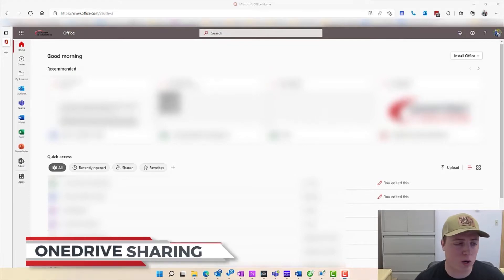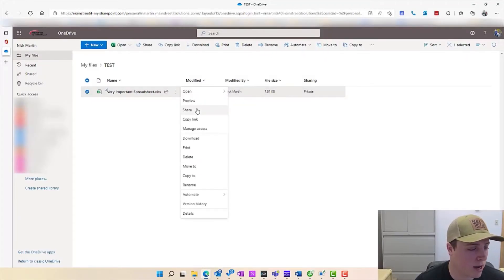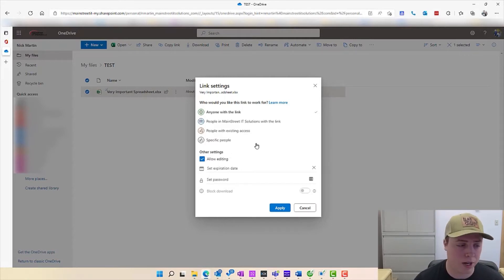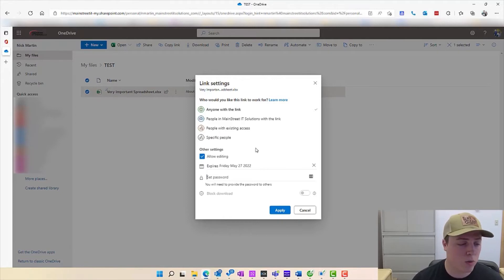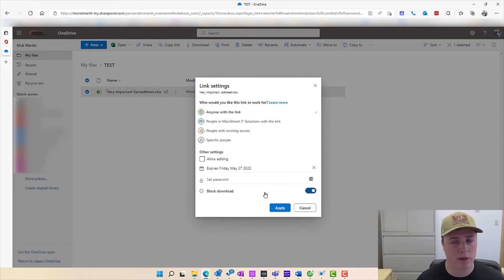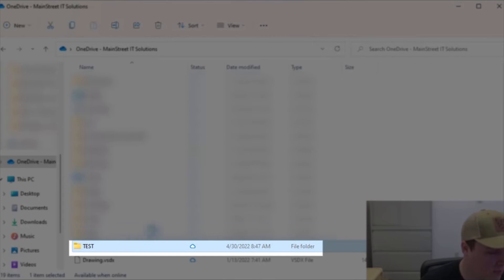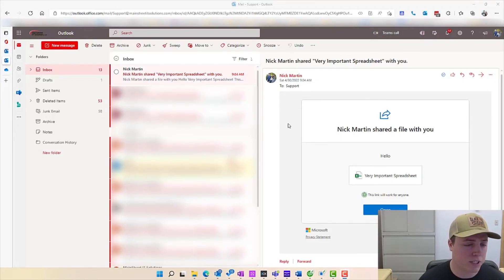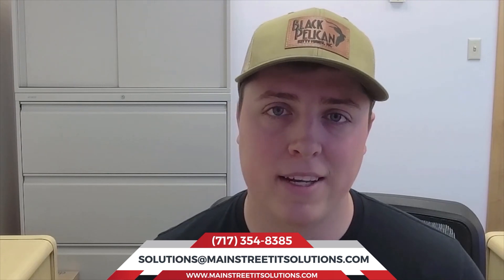How Do You Securely Share Microsoft OneDrive Files?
Securely Share Microsoft OneDrive Files

Microsoft OneDrive is a powerful cloud-based platform that allows you to easily store and share your most important files. Whether you're working on a project with colleagues or simply need to store your family photos, OneDrive has you covered. And with its robust security features, you can rest assured that your files will always remain safe and confidential.

In this short video, we'll take a quick look at how to share documents and files on OneDrive. First, sign in to your account and navigate to the file or folder that you want to share. From there, just click the 'Share' button in the top right corner of your screen, and then select to who you want to send your file. Alternatively, if you'd like to set certain rights for this file and decide when others can access it, click 'Change Options' next to the recipient field.

Next, once you've selected who you want to share with and set any permissions needed, just click 'Share' and you're good to go!

//timestamp

0:00 - Introduction To Mainstreet IT Solutions
0:15 - Sharing OneDrive files through the web browser
3:15 - Sharing OneDrive files through Windows Explorer
4:08 - Mainstreet IT Solutions helps with Microsoft OneDrive